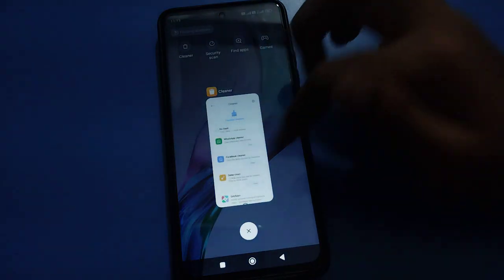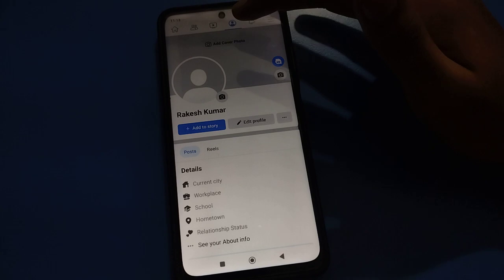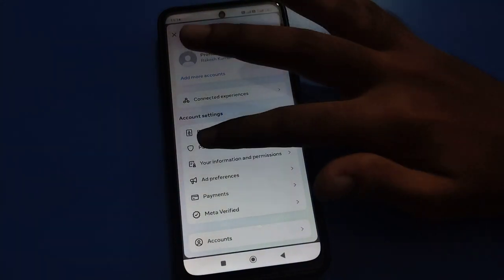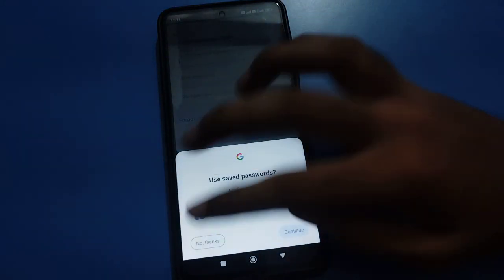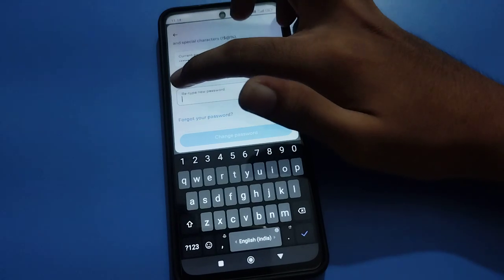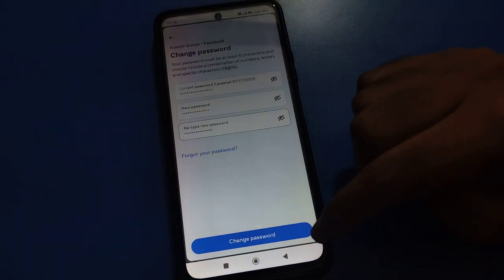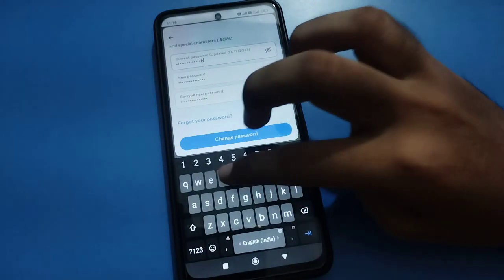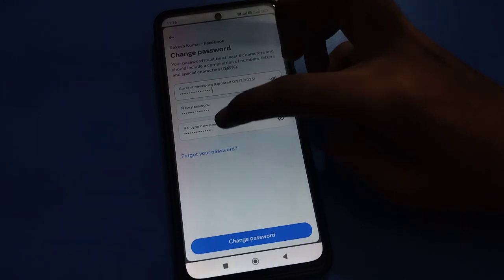How to change password on facebook, password setting use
how to use password setting on facebook |  password change kaise kare facebook ka |  how to use Facebook password setting |  facebook mein password change kaise karen